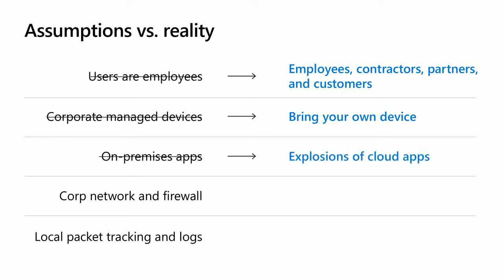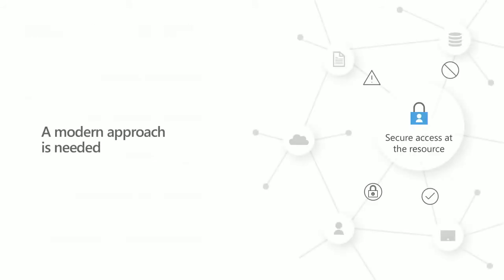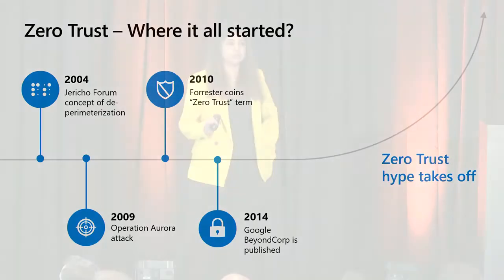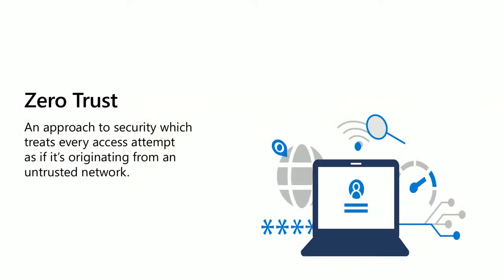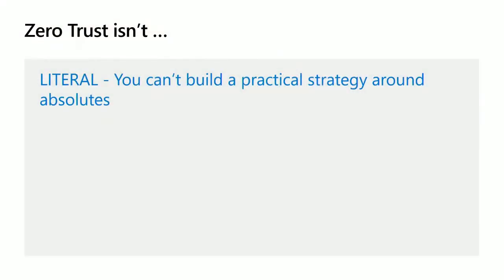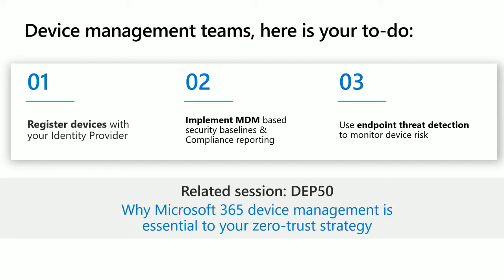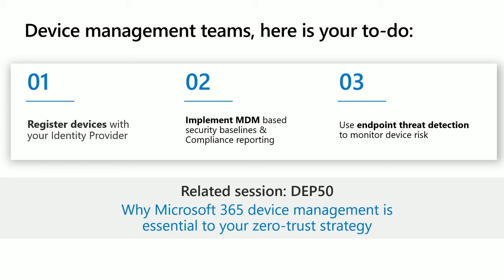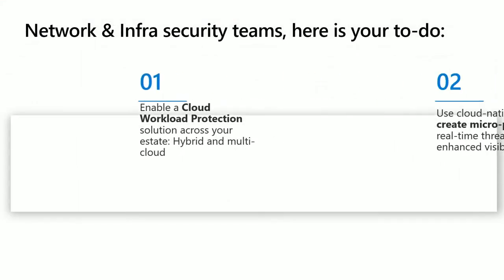Zero Hype – Taking practical steps towards Zero Trust | BRK2232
Over the past several years, there has been a lot of hype around Zero Trust with a focus around vendor-specific implementation. Products emerged that were Zero Trust even before the concept became cool and well known, but what does this abstract and buzzy word really mean for your organization? In this session, we will focus on the principles and foundation pillars of Zero Trust, and dive into their impact on the threat landscape to understand how threat shifts when Zero Trust principles are widely applied.